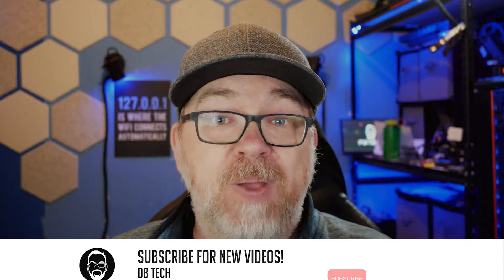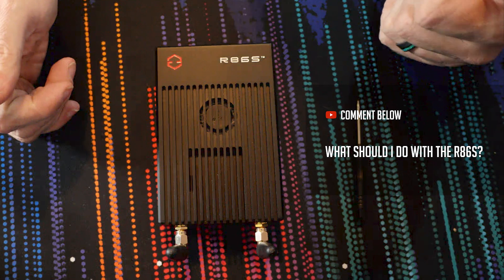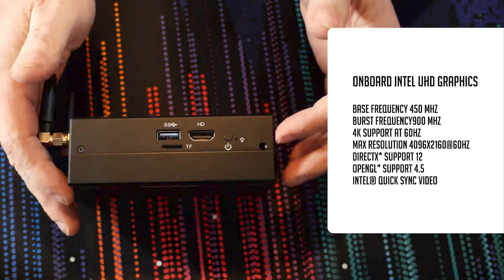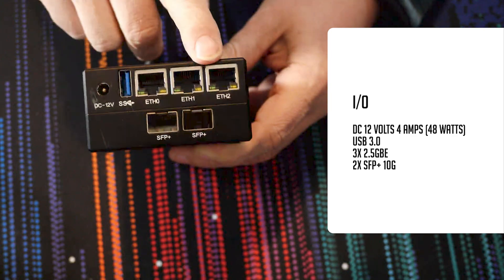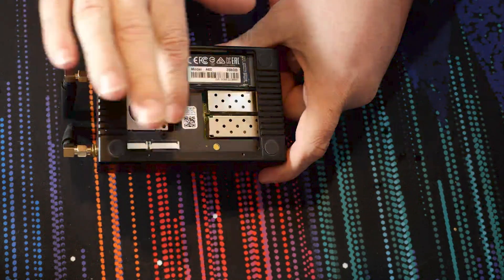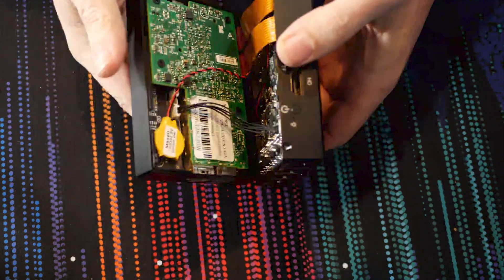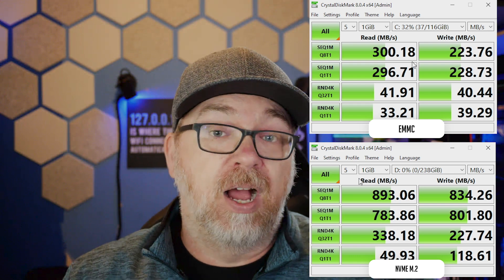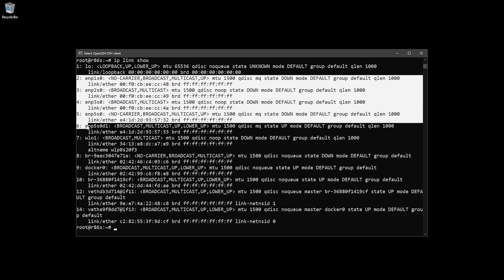The GW-R86S-G3: A 10 Gig Server That Fits in Your Pocket! Quick Overview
This is the GW-R86S-G3 and was provided to me for review by Gowin Solutions.

This R86S has an Intel N6005 processor that runs at 2GHz base and 3.3GHz boost. It has 16GB of RAM and 128GB eMMC storage onboard, but supports an additional 2280 M.2 NVMe drive.

It has 3x 2.5GbE and 2x 10G SFP+ ports.